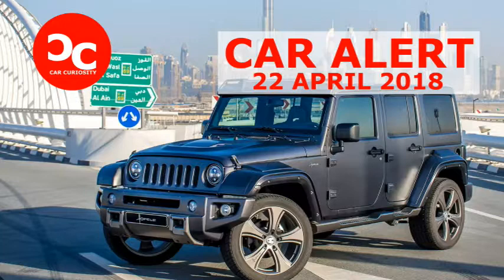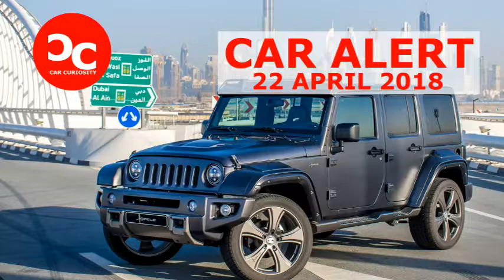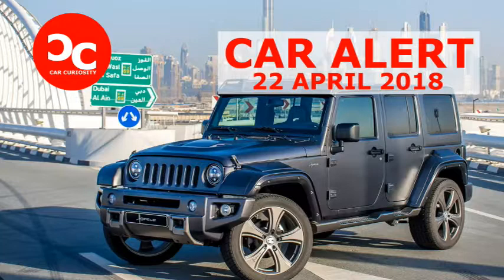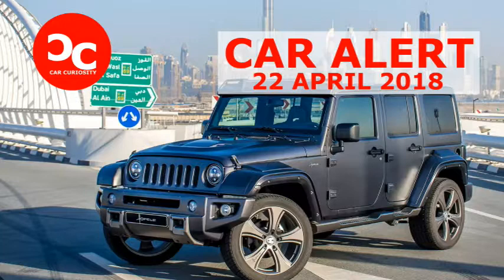German Tuner Hofele's 'Urban Lifestyle' Jeep Wrangler Package Is a Little Much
It's a sad fact of life that millions of Jeep Wranglers out there spend their lives pounding pavement, never to see so much as a dirt road. But German tuning company Hofele has decided to embrace that insanity with a new take on the outgoing JK-generation Wrangler dubbed the "Urban Lifestyle" package, and the result is sure to please...someone.

The idea was to create a Wrangler that "looks just as good in the desert as it does cruising the boulevards," according to the company, but we'll leave it to you to decide whether Hofele accomplished its mission. The once-humble truck now sports a custom front end with a high-clearance front bumper, a redesigned lighting scheme, and a shorter grille. There's also a new combination sun visor and light bar dubbed the "Roof Shield" stretching across the top of the windscreen.
From the back, the Jeep's rear fenders have been given a widebody treatment, while a quad exhaust pipe setup looks the business. Hofele is also offering an exhaust note enhancement tool called the Exhaust Sound Blaster System, which purports to make that Pentastar V-6 sound like a screaming V-8—perfect for annoying your urban lifestyle neighbors.
This Wrangler also rides higher than stock, thanks to a one-inch lift and a set of monstrous 22-inch rims. The model in the press pics is equipped with what are described as all-terrain tires (though that tread doesn't look very deep); tougher off-road tires are available.

Hofele is offering the option to make the Urban Lifestyle package even less suited for off-road expeditions by swapping out the drab-yet-functional interior for a set of fancy, Nappa leather bucket seats.
The whole thing kind of looks like a kid who went off to Europe to study abroad and came back with a taste for Davidoffs and Eurodance. There's a reason the Jeep Wrangler has basically looked the same for three decades—it's hard to improve on a classic.